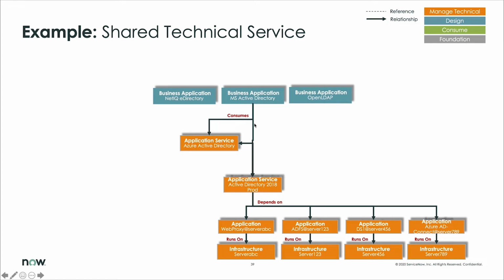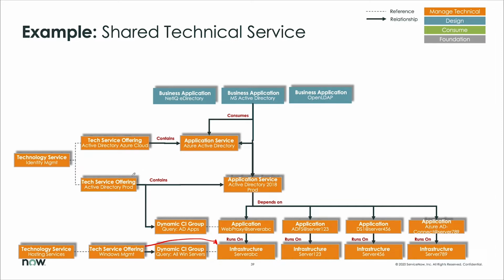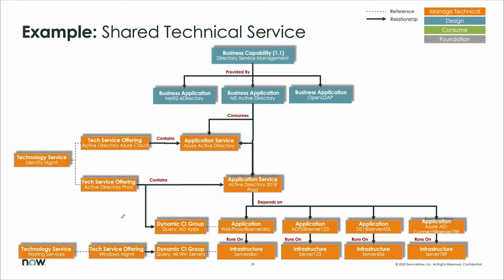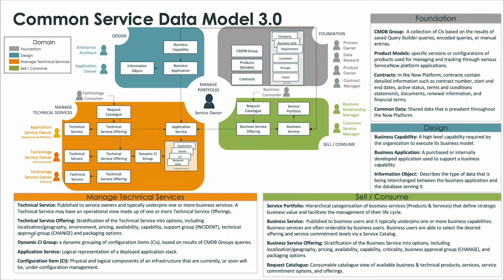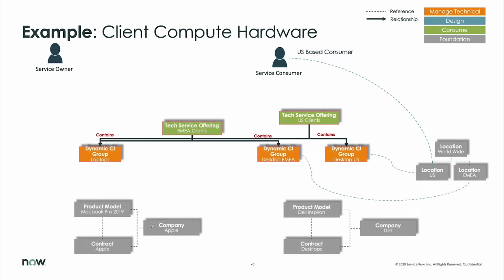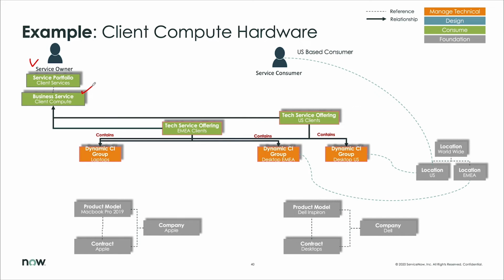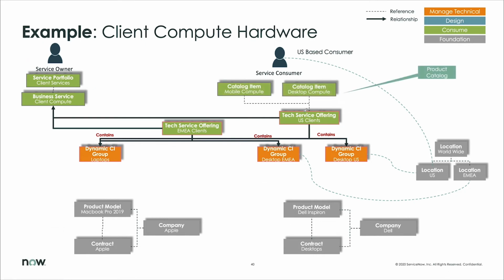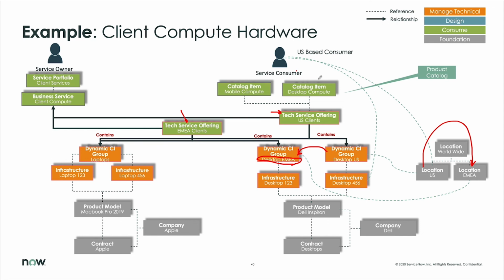CSDM Example Series: Shared Tech and Client Compute services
In this CSDM example series videos, we discuss how the CSDM model supports a shared Technical Service (LDAP) and Client Compute scenario.

We discuss the options you should consider when establishing your Offerings, how Locations & Product Models are leverage, and synergies between Service management and Asset Management to consider in the implementation.

As always, we welcome your feedback and comments so we can continue to provide the Data Foundations guidance you need to be successful using the ServiceNow platform.

Be sure to check out and bookmark additional CSDM videos on our Data Foundations playlist